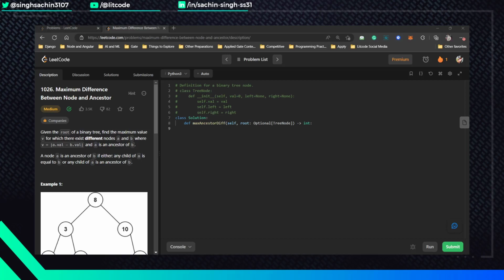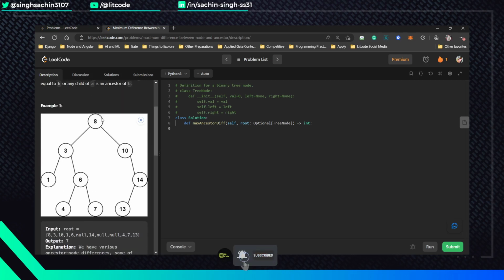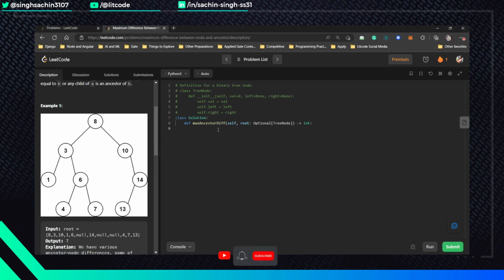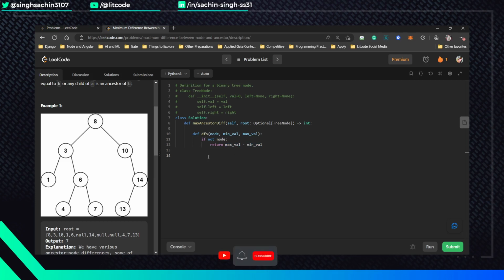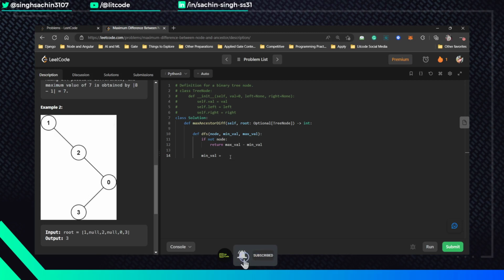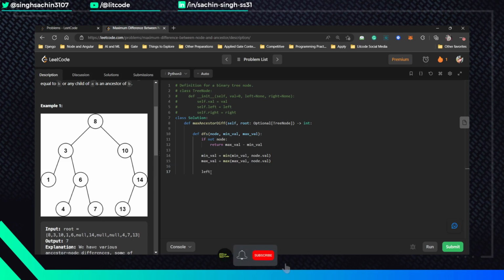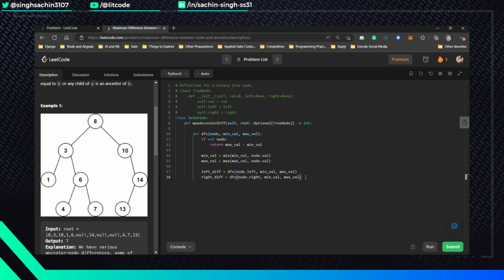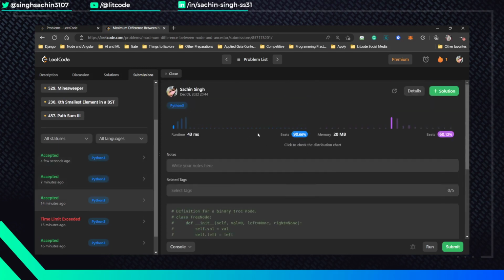Leetcode 1026. Maximum Difference Between Node and Ancestor - Python Solution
Leetcode Daily Challenge: December 9, 2022

Given the root of a binary tree, find the maximum value v for which there exist different nodes a and b where v = |a.val - b.val| and a is an ancestor of b.

A node a is an ancestor of b if either: any child of a is equal to b or any child of a is an ancestor of b.